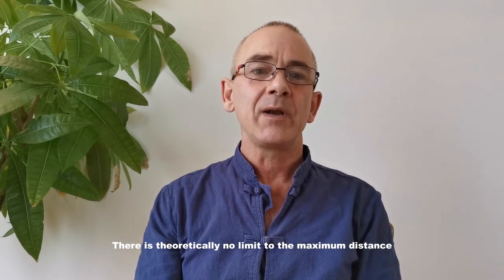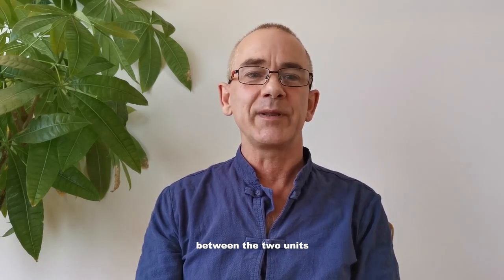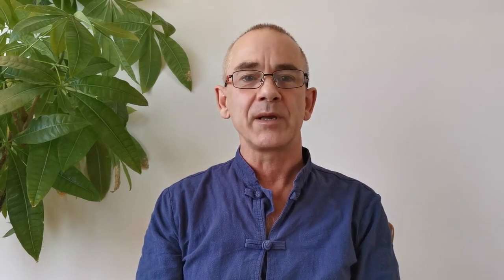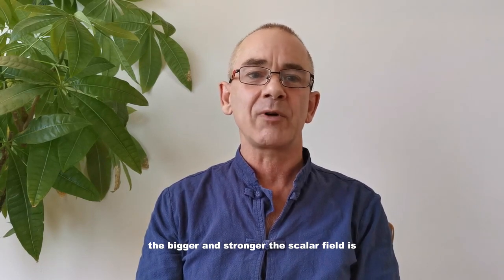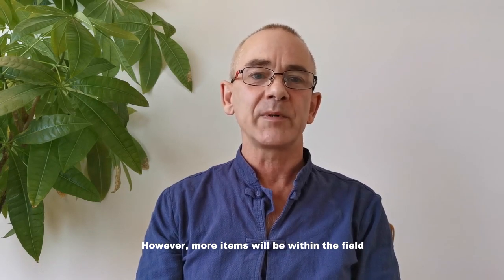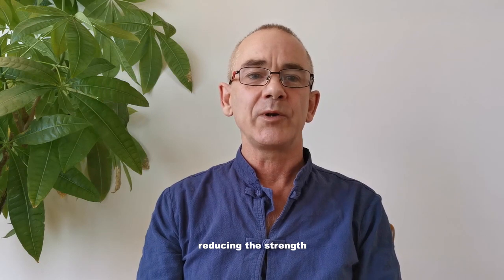What is the Ideal Distance for Spooky2 Scalar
Spooky2 Scalar is comprised of two black cases. One is called a Transmitter, and the other, a Receiver. Spooky2 Scalar is simple to operate. A scalar field can be produced when the Transmitter is turned on and tuned. Some people are wondering how far apart the two Spooky2 Scalar devices should be placed.

The minimum recommended distance between the two units is 6 feet. Try to keep at least 2 feet away from the Transmitter and 1 foot away from the Receiver. When you do BFB scan, try to keep the two units close together so that the scan results are not affected by other items inadvertently entering the scalar field.

There is theoretically no limit to the maximum distance between the two units. The further apart the two boxes, the bigger and stronger the scalar field is. However, more items will be within the field, reducing the strength. Also, a very long link cable will lose some energy.

The scalar field is not blocked by walls. You can put the two units in different rooms to get a bigger and stronger scalar field. For best results, keep the two lids facing each other.